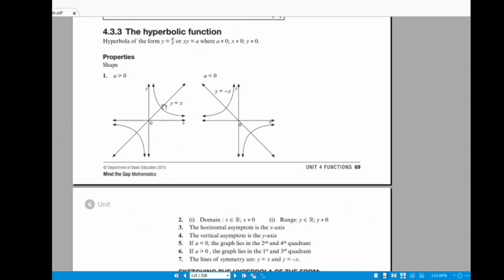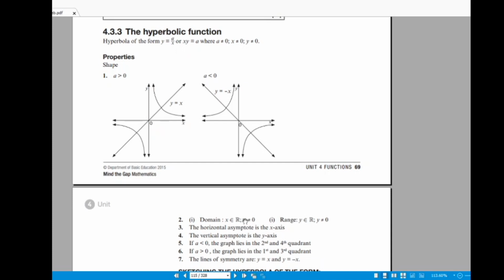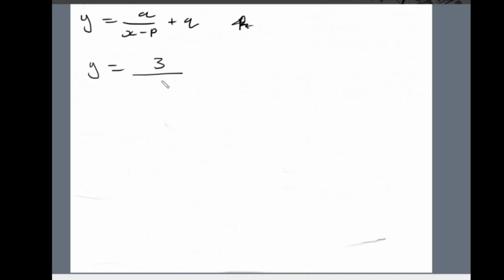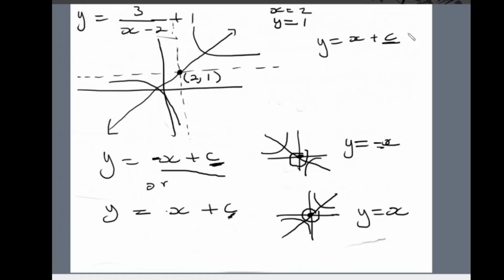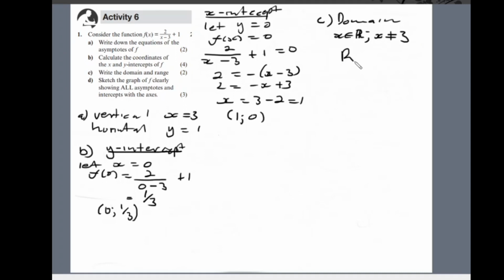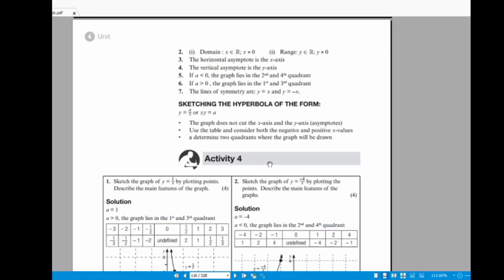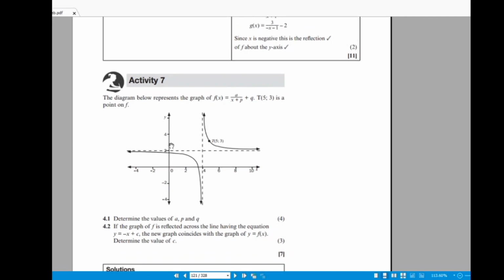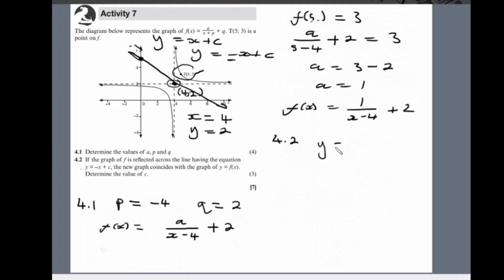Grade 12 Functions and graphs L3